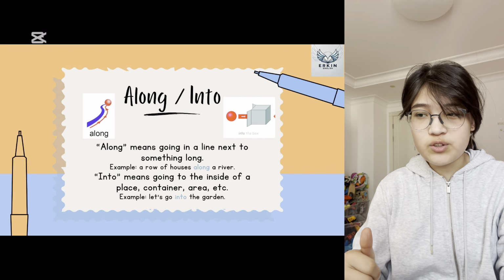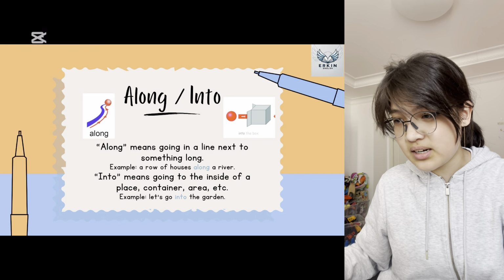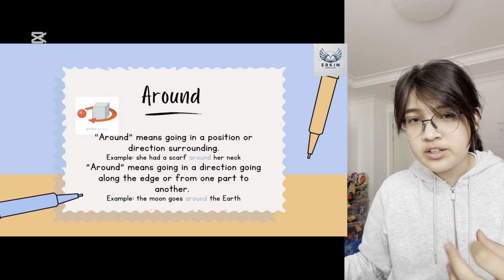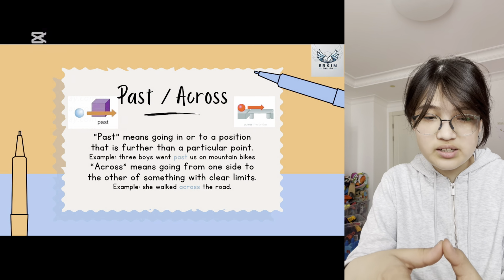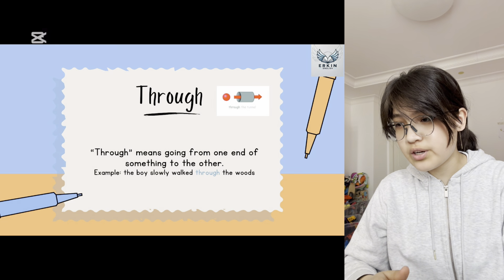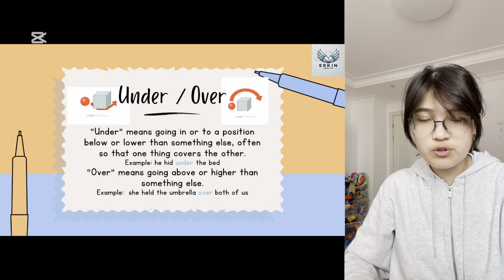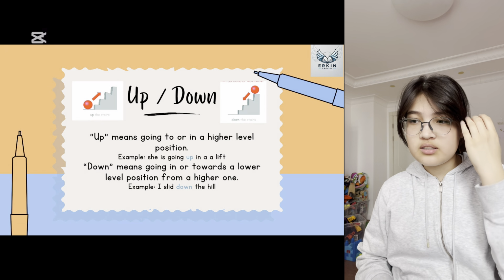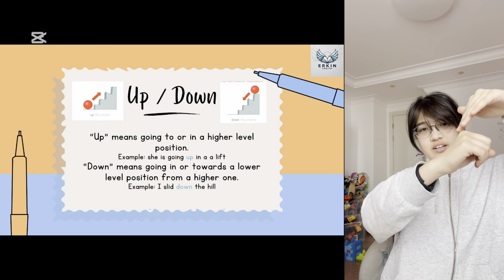Prepositions of movement (through, across, into)